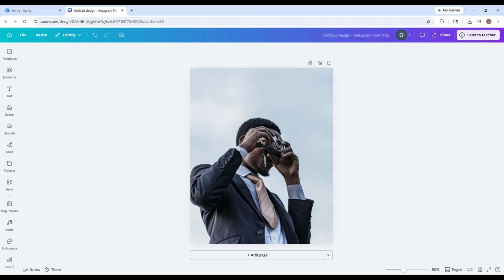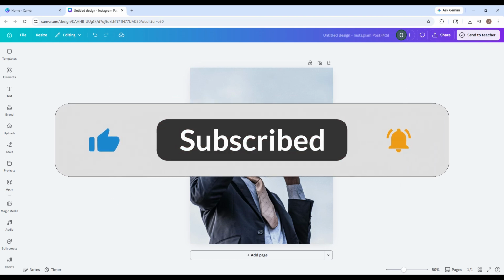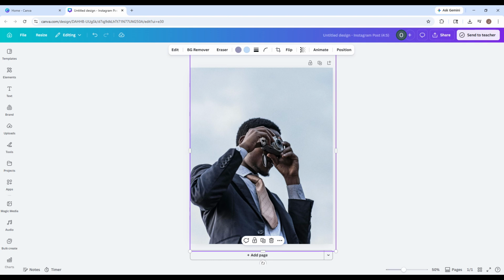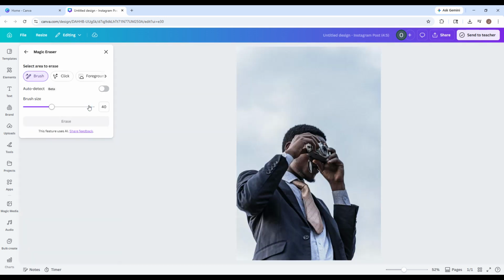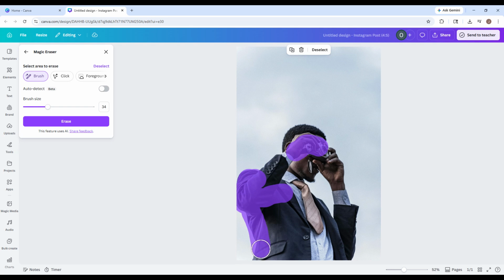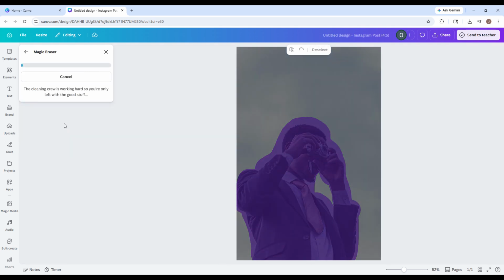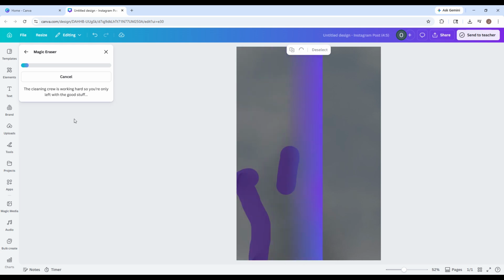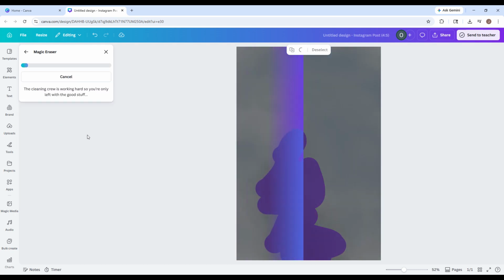How To Remove Someone From A Photo In Canva (Easy Guide)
Learn how to remove someone from a photo in Canva using Magic Eraser. This easy tutorial shows you how to open your design, brush over unwanted people, and clean up your image fast.

🕚Timestamps:
0:00 Intro
0:24 Open Your Canva Design
0:43 Select The Photo
0:57 Open Edit Photo
1:15 Choose Magic Eraser
1:36 Brush Over The Person
2:00 Erase And Refine The Image
2:25 Click Done And Save
2:39 Pro Tips And Outro

✍️What You'll Learn In This Video:
• How To Remove A Person From A Photo In Canva
• How To Use Magic Eraser In Canva
• How To Brush Over Unwanted People Cleanly
• How To Improve Photo Edits For Better Results
• How To Finish And Save Your Canva Image Edit

💡Pro Tips:
• Zoom In Before Using Magic Eraser For Better Accuracy
• Use A Smaller Brush Around Edges And Details
• Run The Tool More Than Once If The Background Looks Uneven
• Remove Shadows Or Reflections Separately If Needed
• Use High-Quality Images For Better Erase Results